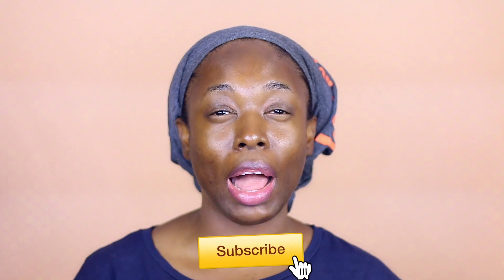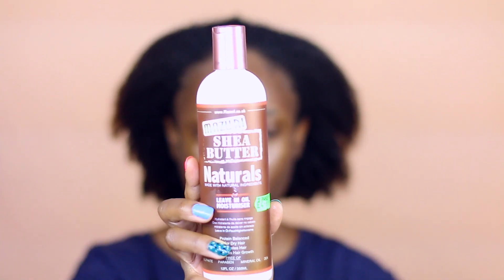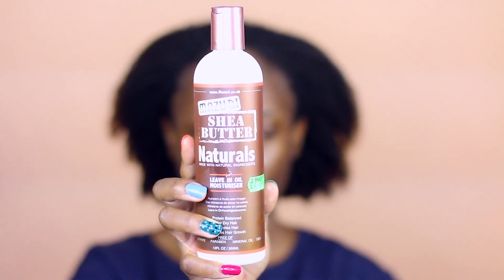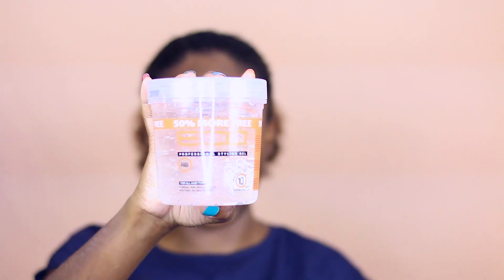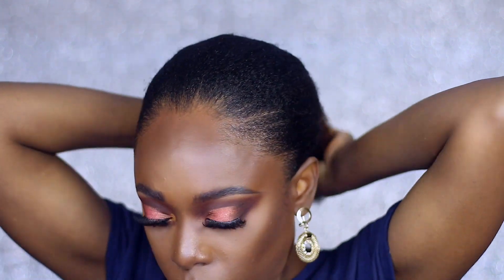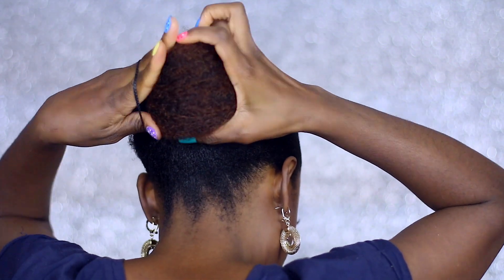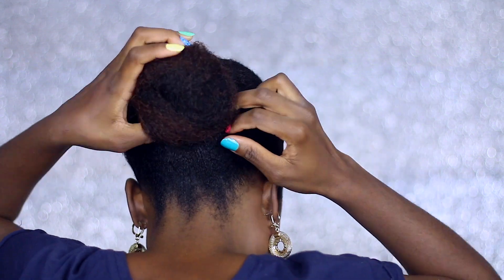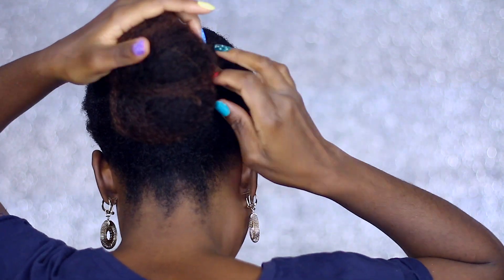MY GO TO NATURAL HAIR STYLE - SLEEK LOW BUN ON THICK 4C HAIR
Hi lovelies, i wanted to shre with you my g to style, i have very thick hair and i used to struggle with doing a sleek bun and now i have the perfect method to achieve that. This is a style i do when i don't know what else to do with my hair. I hope you like it xx

PRODUCTS USED
Eco styler gel
Mazuri leave in conditioner
washed my hair with Shea Moisture coconut shampoo

Colour correcting -

EQUIPMENT USED
Canon EOS 70D Camera
SOFT BOX STUDIO LIGHTS
BACKDROP SPOT LIGHTS
Canon EF 50 mm-f/1.4 USM Lens

MUSIC CREDIT